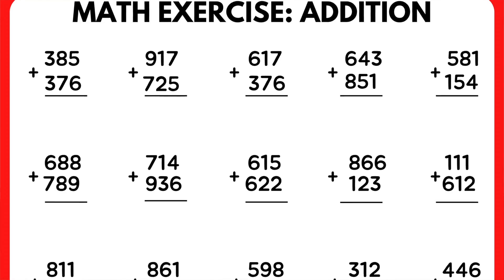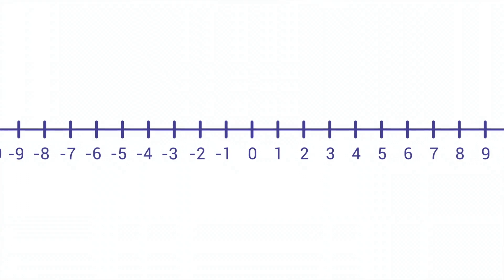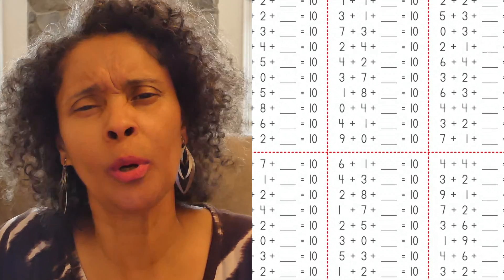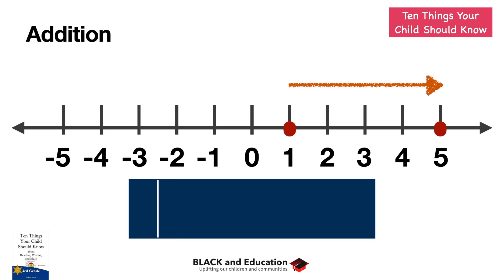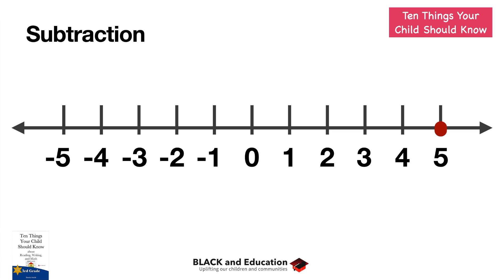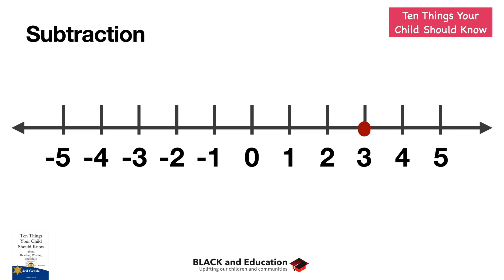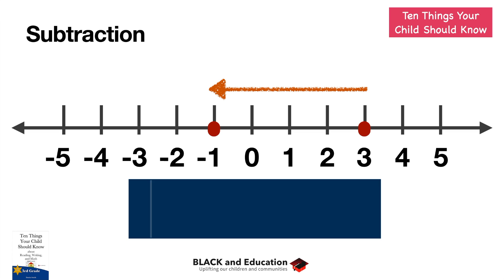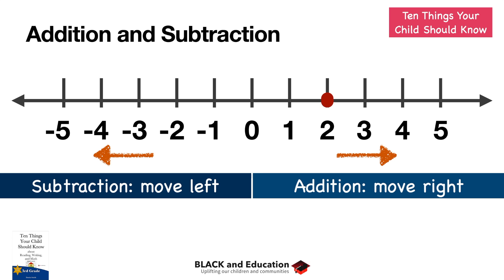Easy Explanation of the Fundamentals of Adding and Subtracting on a Number Line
Fundamentals of adding and subtracting on a number line...simply go left when you want to subtract and right when you want to add---an easy explanation you can give your child.

Book series: Ten Things Your Child Should Know about Reading, Writing and Math (Pre-K through 5th Grade) on Amazon